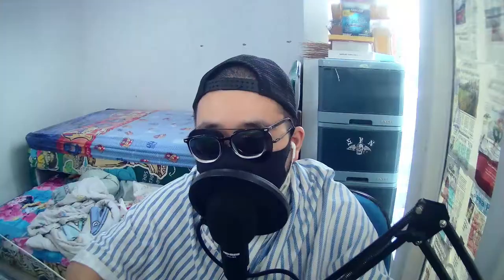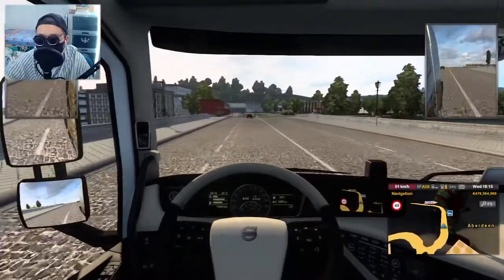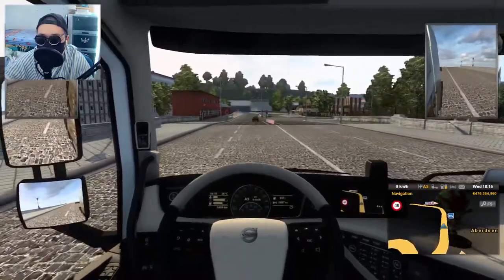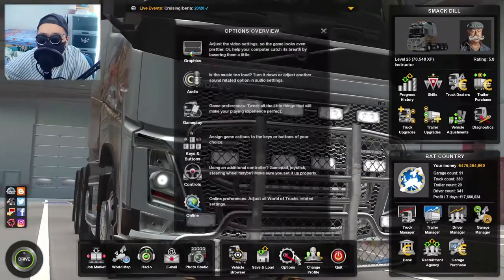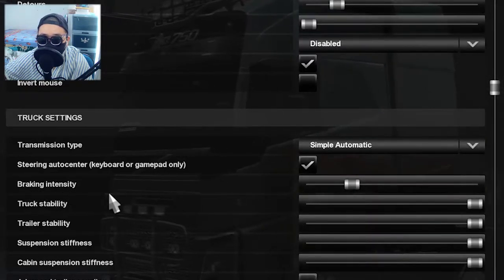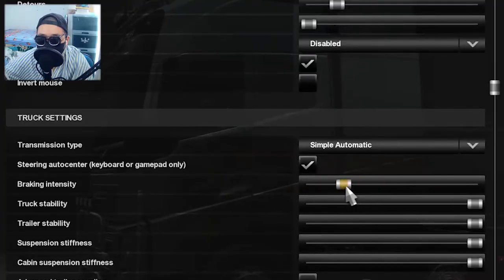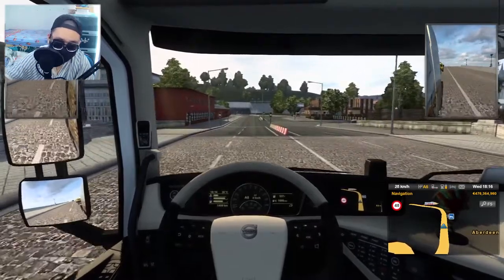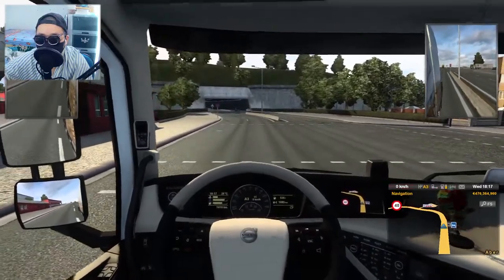How to Increase/Decrease Braking Intensity in ETS2 & ATS - Tutorial (No Mods!)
brake